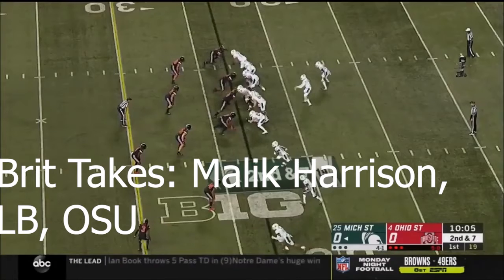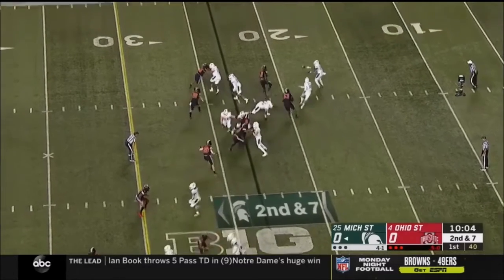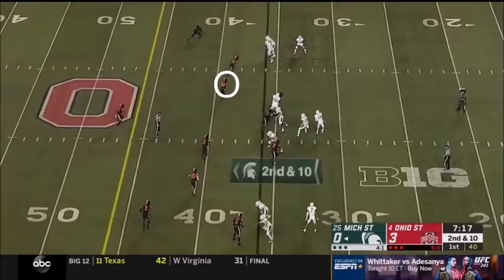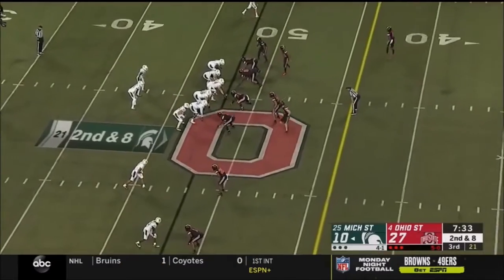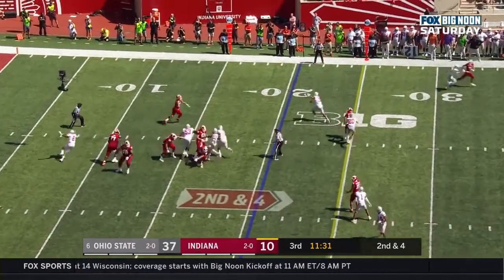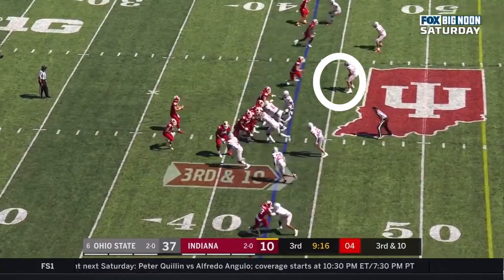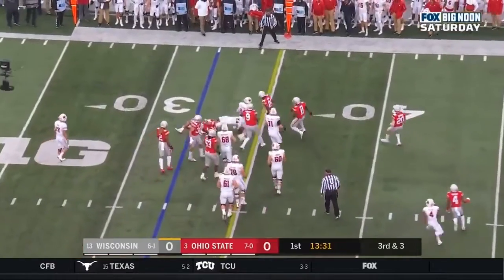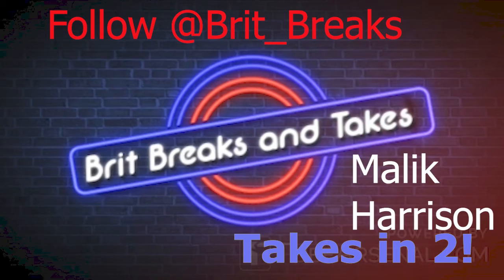Malik Harrison Highlights - BRIT TAKES IN 2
Hey guys, the Takes in 2 series is back!

Malik Harrison looks to be a sturdy mid round linebacker option, he's averagely athletic but looks super competent between the tackles in run support. A real hard working old school MLB type.

If you really like what I do and want to support the hours of time and money in draft/card videos, any donations would be SUPER appreciated!